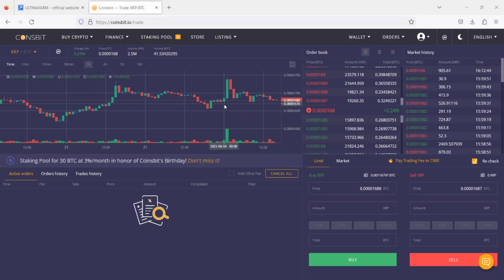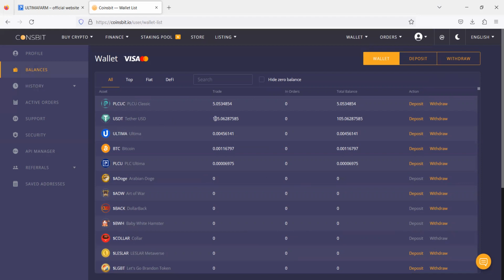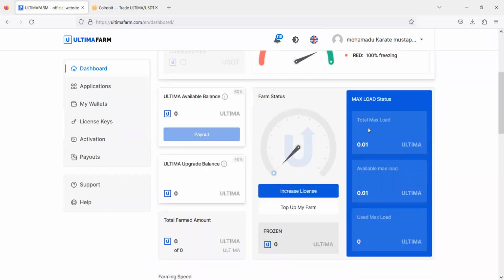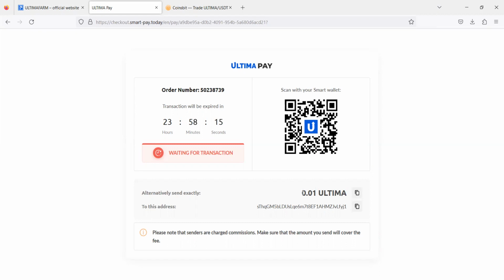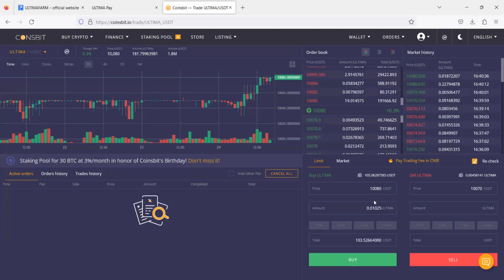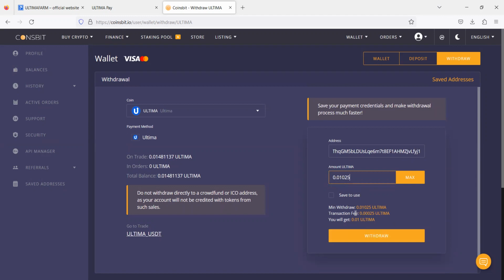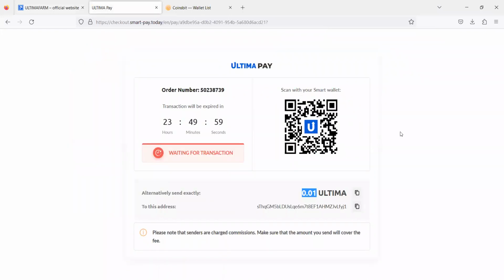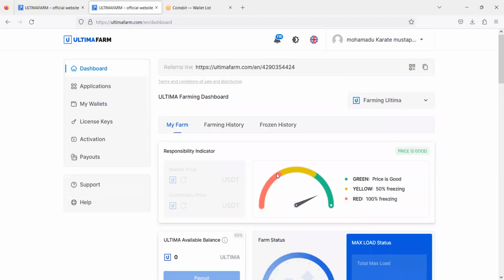STEP BY STEP PROCEDURE ON HOW TO LOAD YOUR ULTIMA FARM WITH ULTIMA TOKENS FROM A COINSBIT ACCOUNT